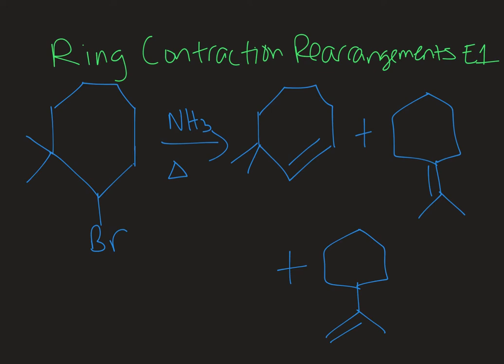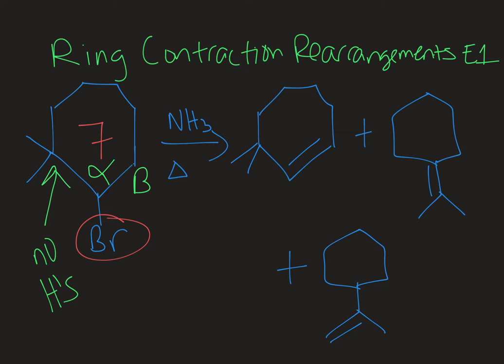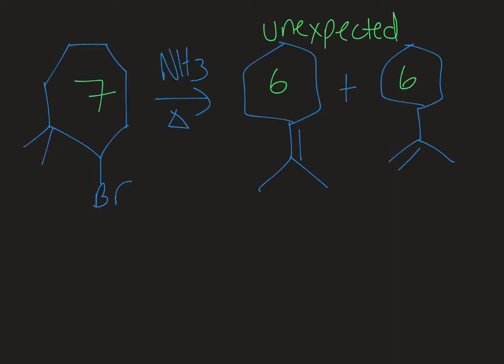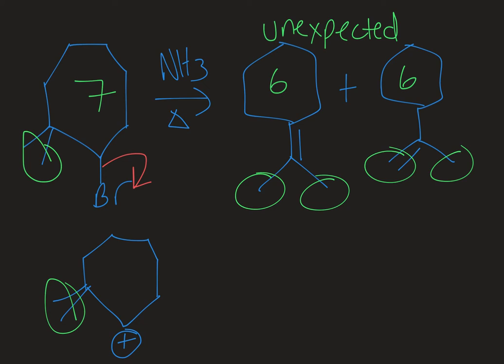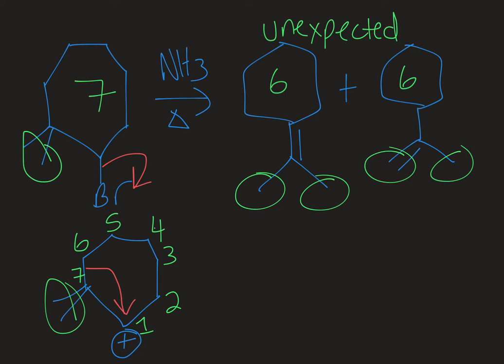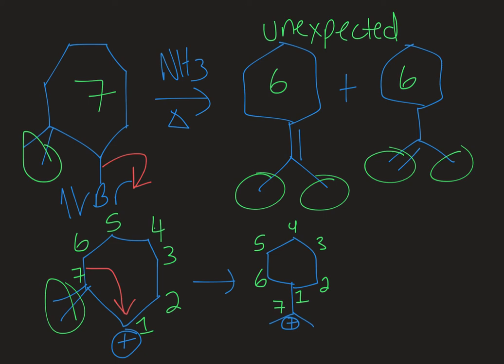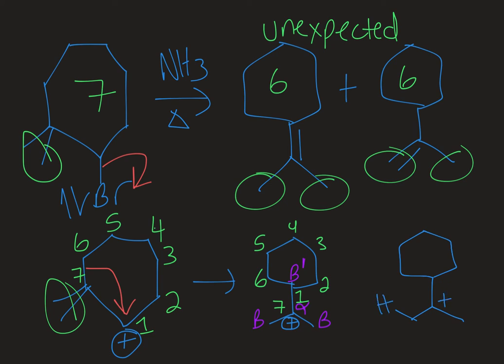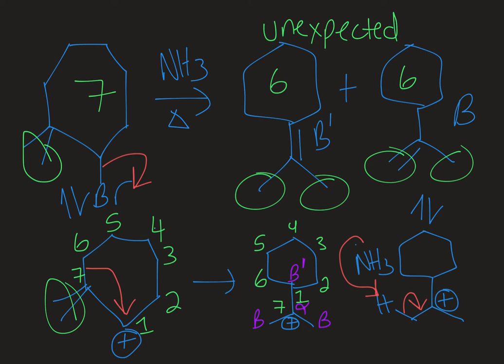Ring Contraction Rearrangements in E1 Reactions Explained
Learn how to draw the mechanism for ring contraction rearrangements in E1 reactions. They aren't as hard as you think! The presence of a carbocation intermediate can lead to all sorts of rearrangement products but this one really seems to give students a hard time. I'll break it down for you so you can apply it to other systems.